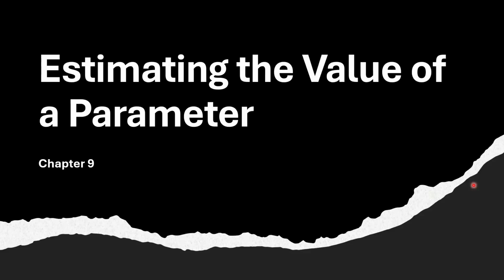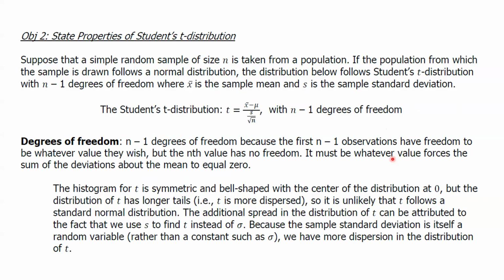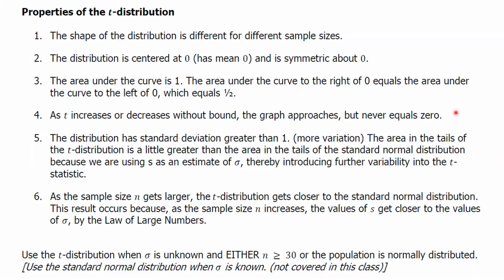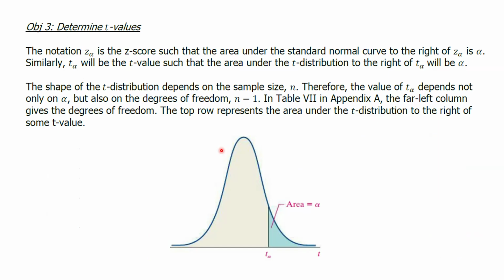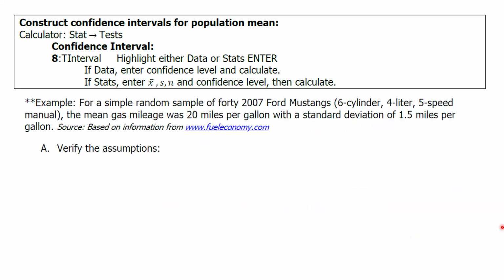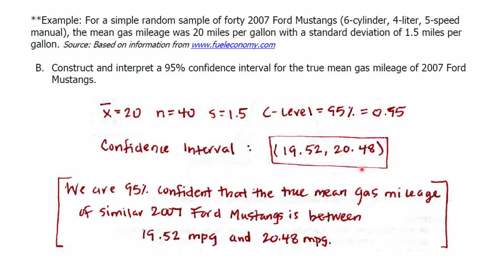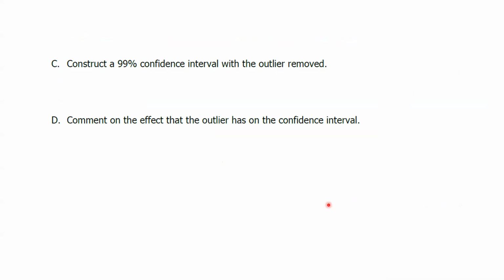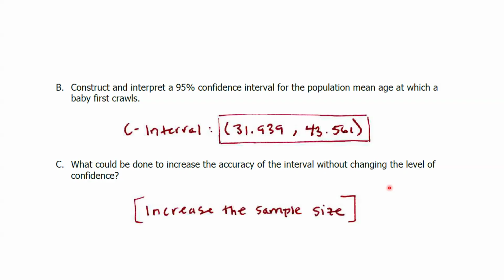[SECTION 9.2] ESTIMATING A POPULATION MEAN